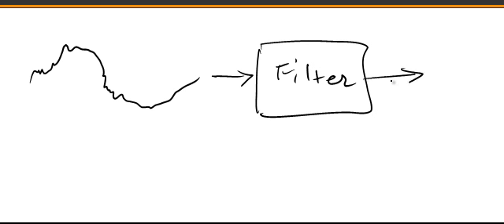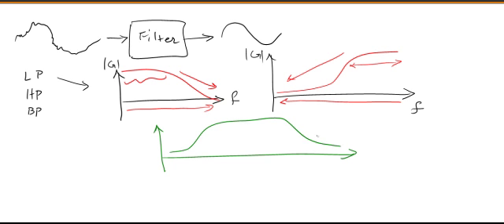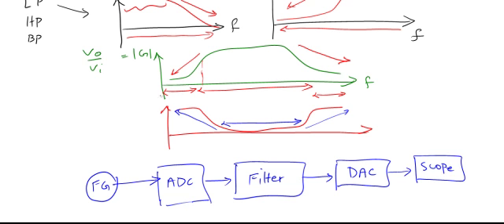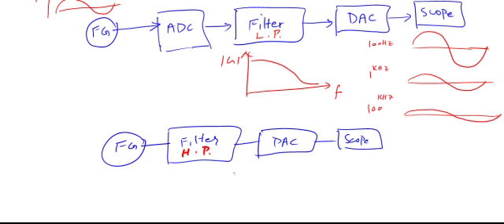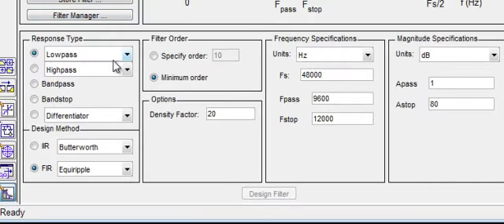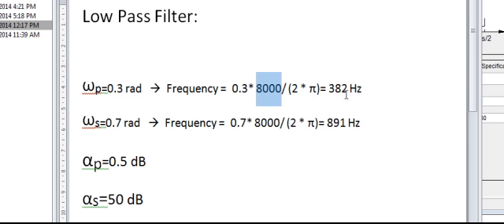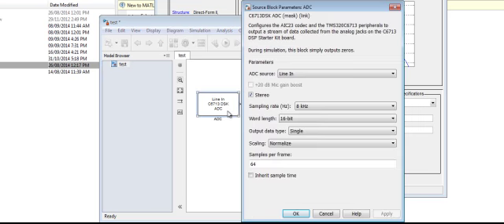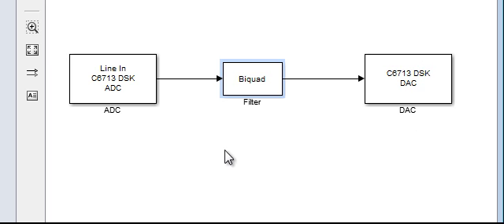Ontariotech University-DSP Lab: experiment 3